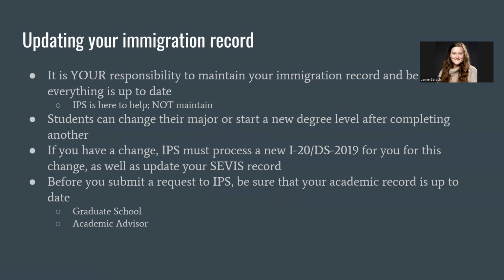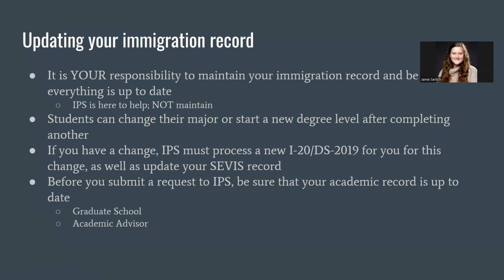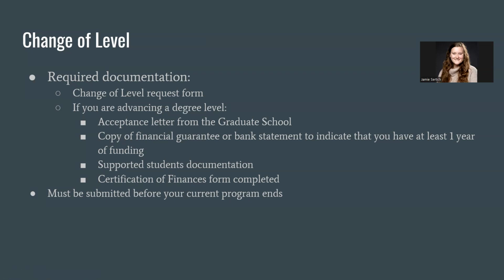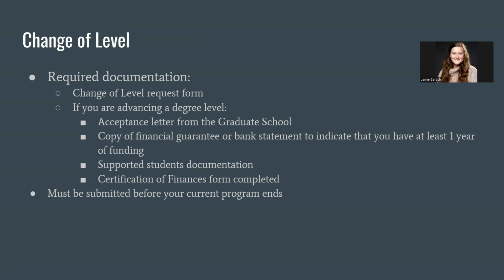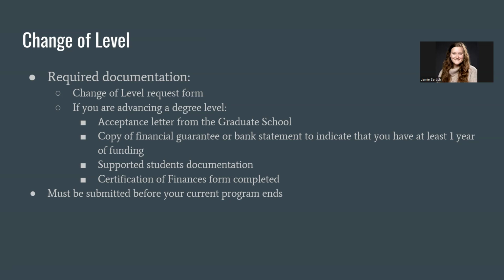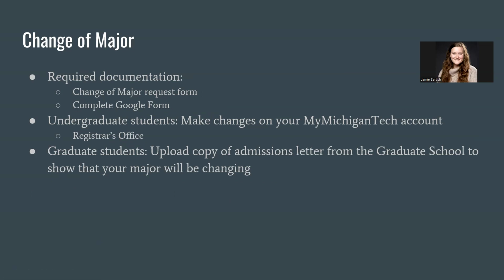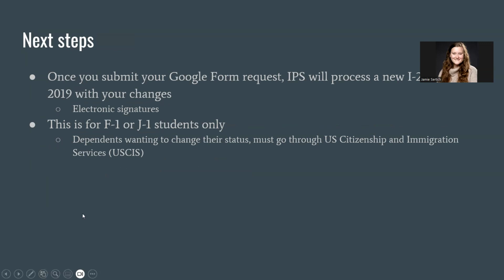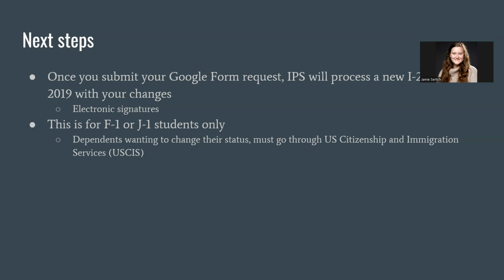Change of Level or Major